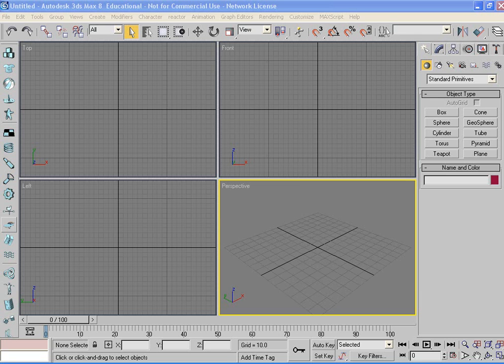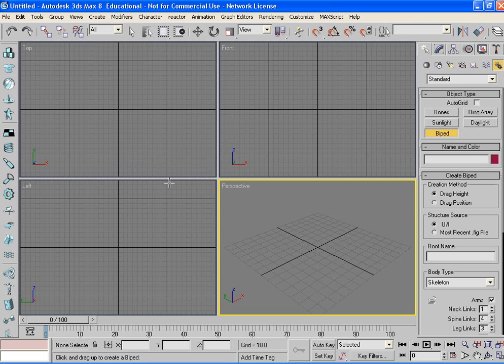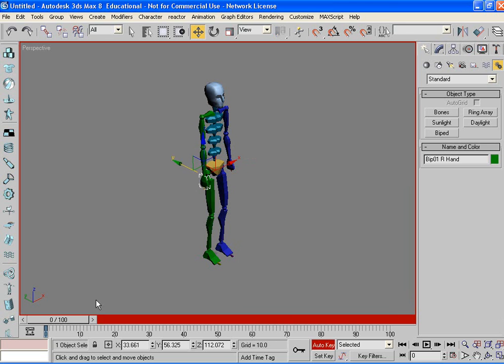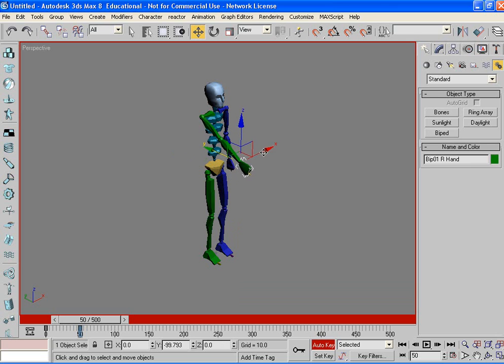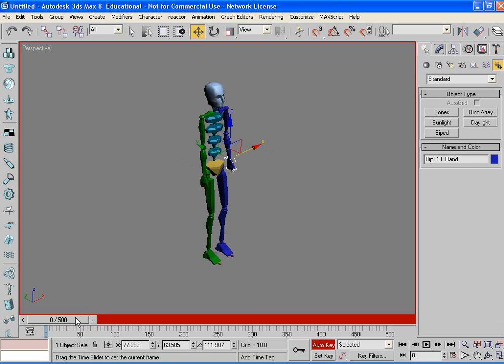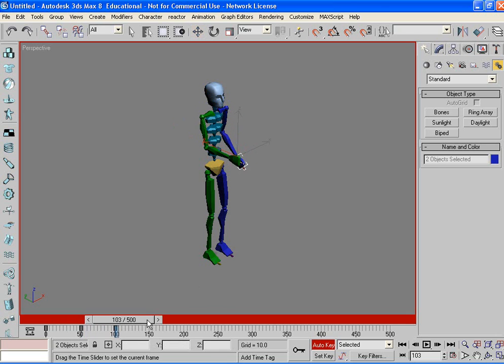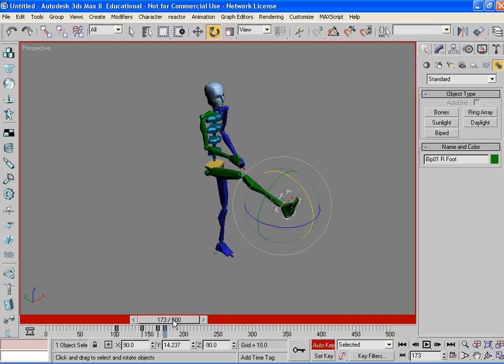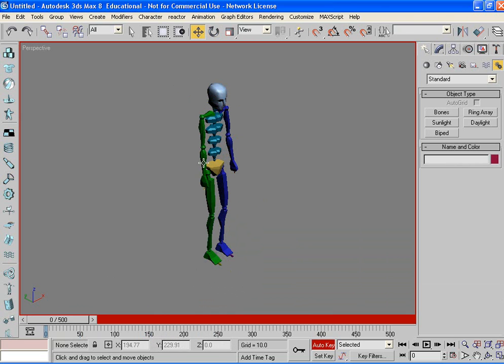3DS Max - Lesson 2 - Biped Animation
Create a biped and animate it in 3DS Max